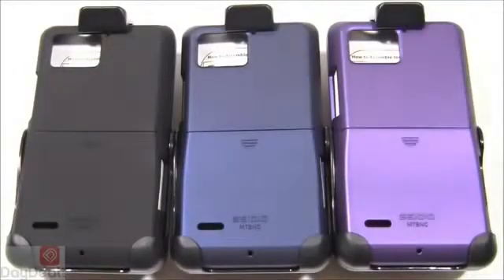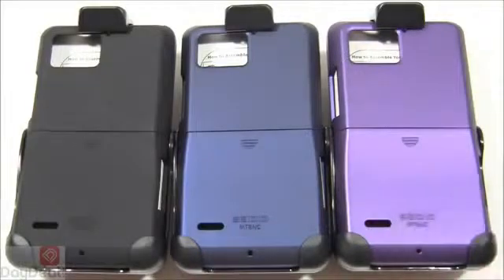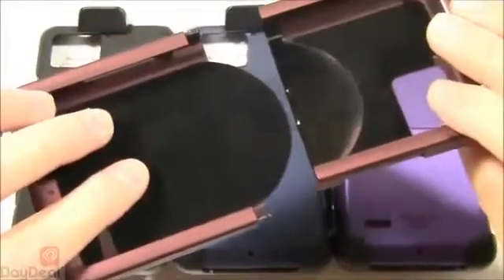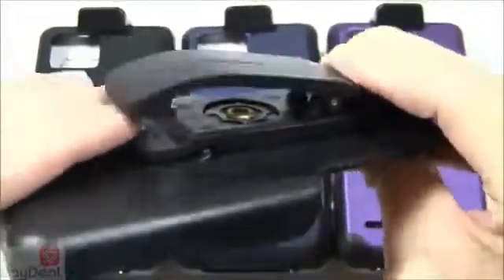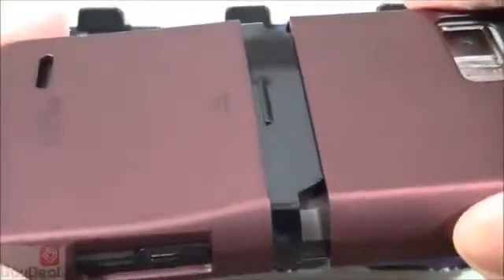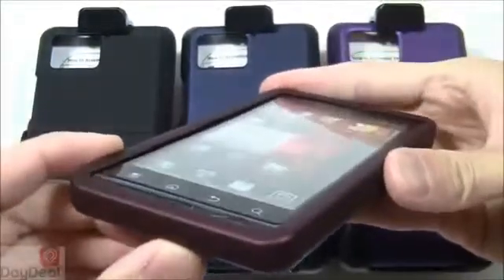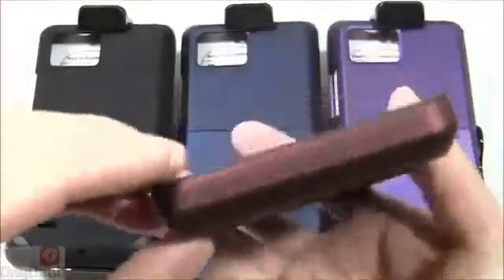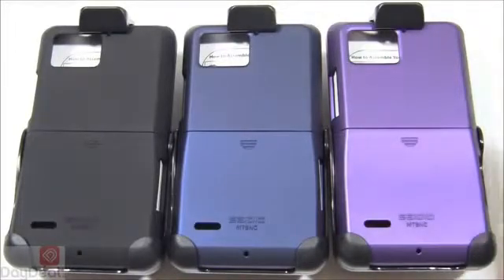Motorola DROID Bionic Seidio Surface Case1106